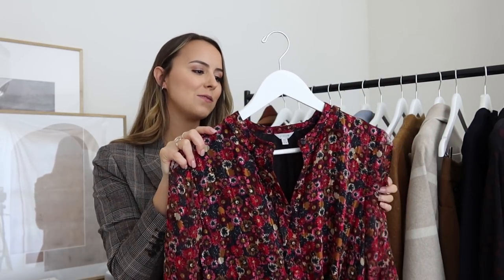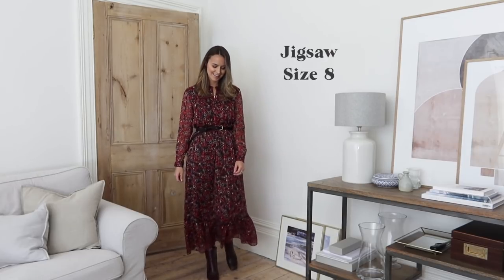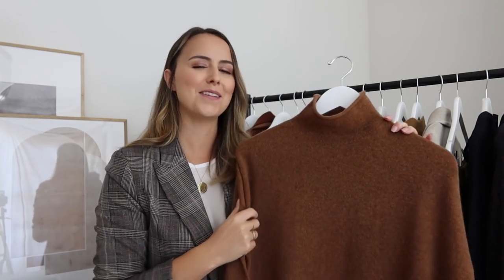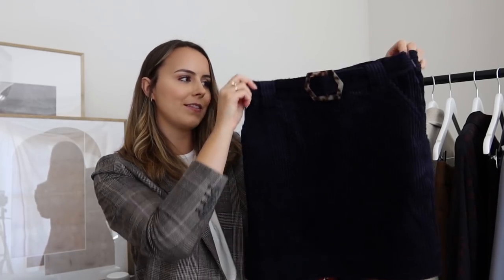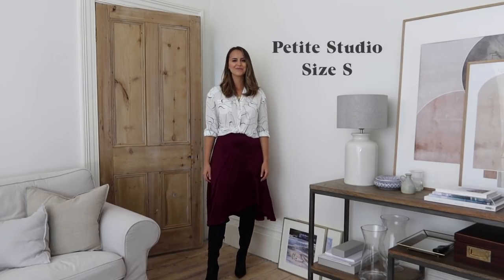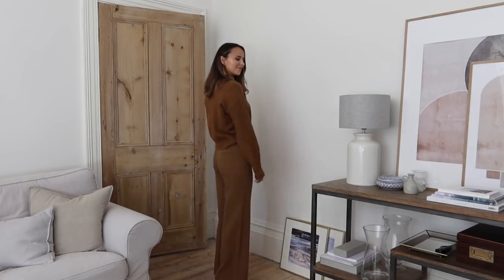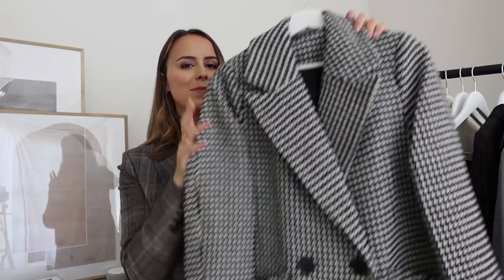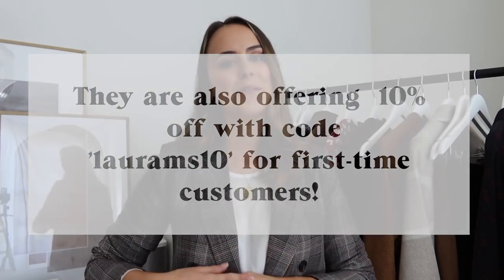NEW IN AUTUMN CLOTHING | &OTHERSTORIES, WHISTLES, PETITE STUDIO... | Laura Melhuish-Sprague AD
What's new in my wardrobe for Autumn! I have been picking up a few investment autumnal clothing items which I have tried on for you guys in today's video.

Houndstooth Coat: Houndstooth